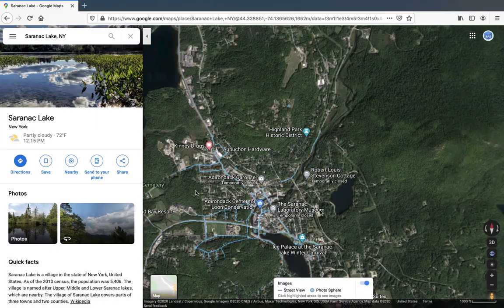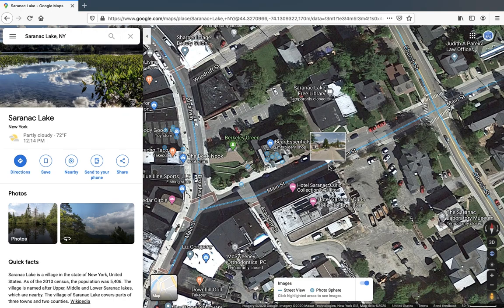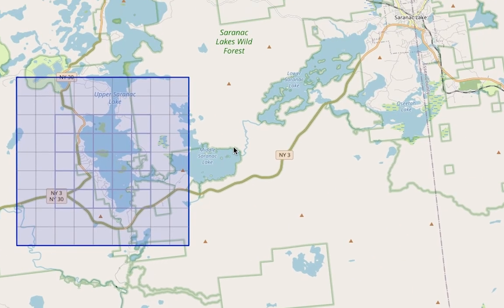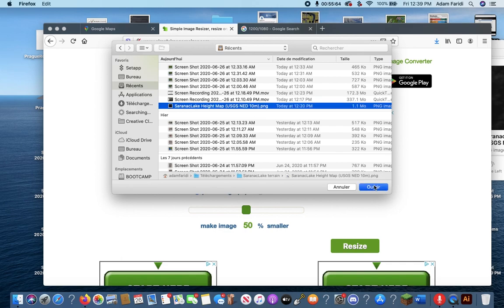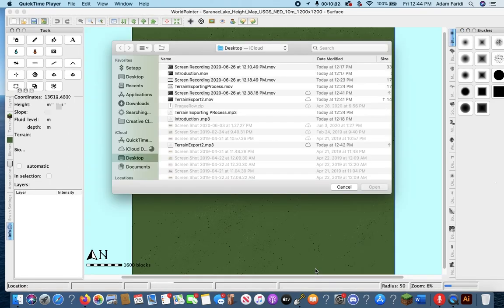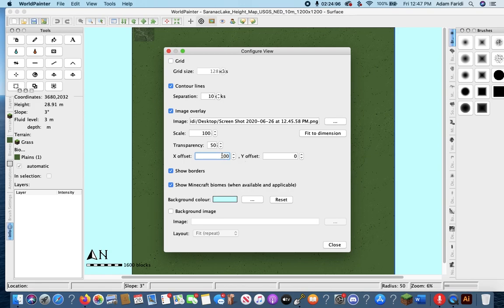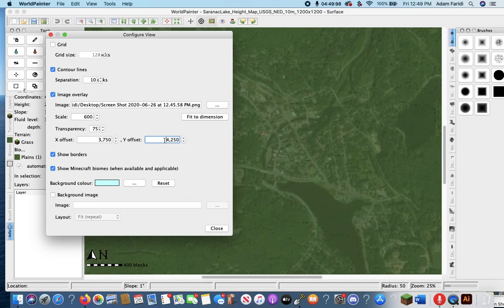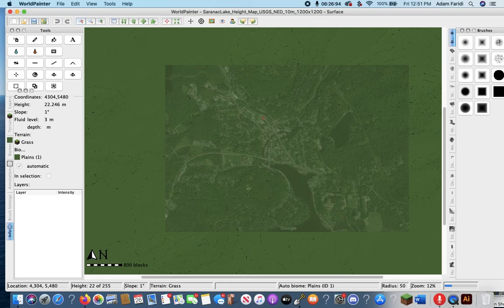Replicating a real life town into Minecraft | EP 1 - Terrain/Scale/Worldpainter | Saranac Lake, NY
Today we present you with the start of a series where we use our experience to show you the methods, critical thinking, and inspiration needed to begin your own replication. This episode covers the beginning of making the terrain, scaling the map using various techniques, and finally setting up an image overlay.

TIMESTAMPS:

- 0:47 Project Overview
- 3:20 Getting the height / topography map
- 5:19 Resizing image / scale discussion
- 7:10 Importing height map into World Painter

- 9:20 Image Overlay in WorldPainter

- 14:30 Essentially the end of the video

Image Resizer (don't click ads)

Keep in mind that you may follow along exactly to this episode OR use this video as a guide when choosing your own town or city.